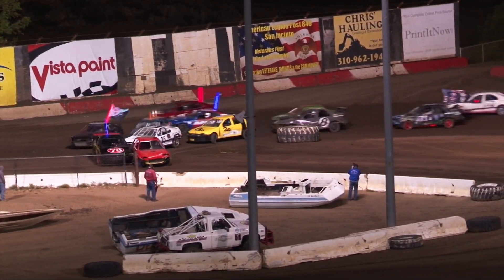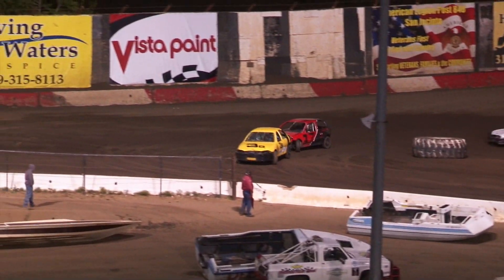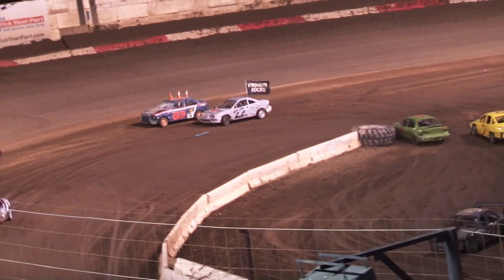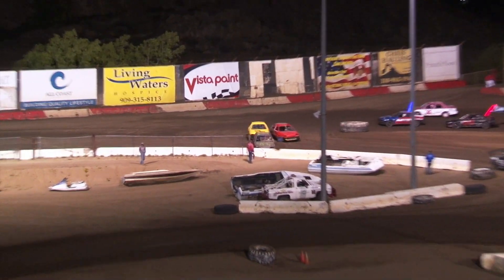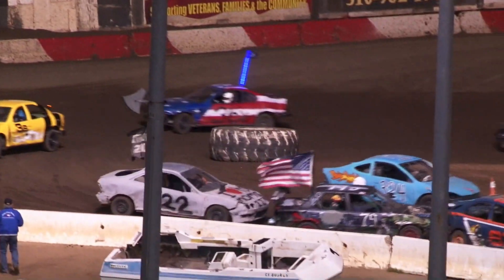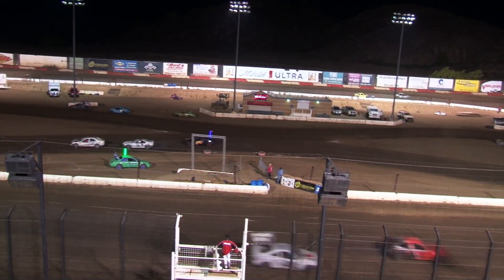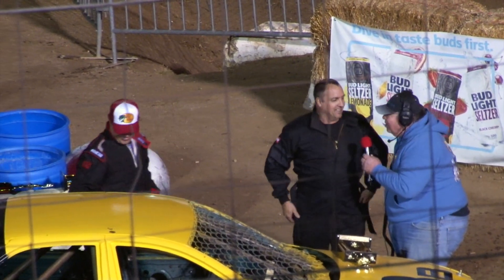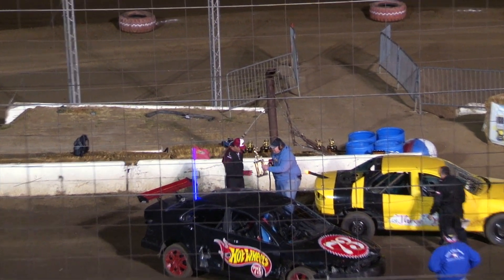Perris Auto Speedway NOD #1 Mini Stock Main Event 4-23-22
4 cylinder cars race on the road course at Perris Auto Speedway. Loads of fun as the near-capacity grandstands yelled and hollered all the way to the finish line.